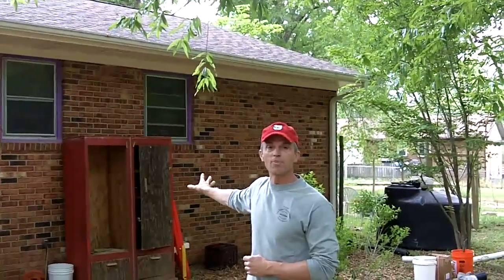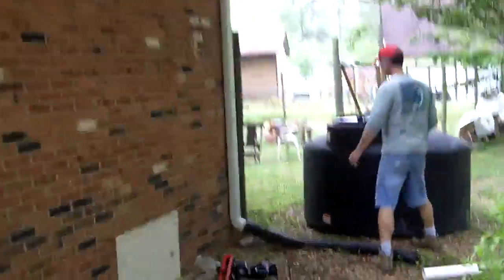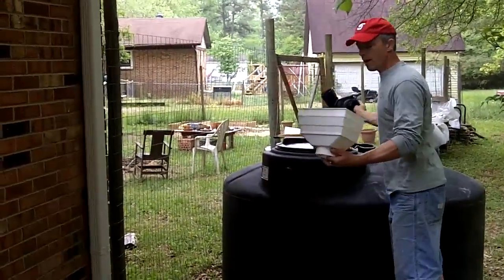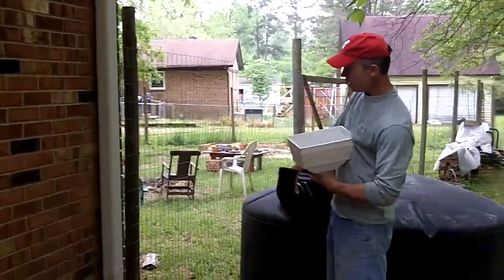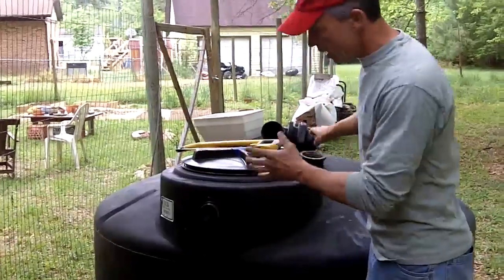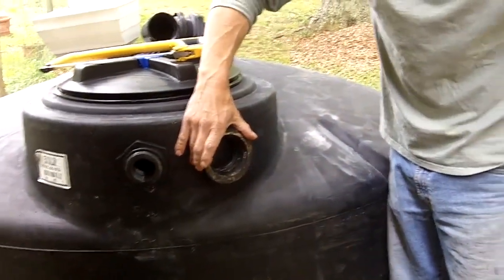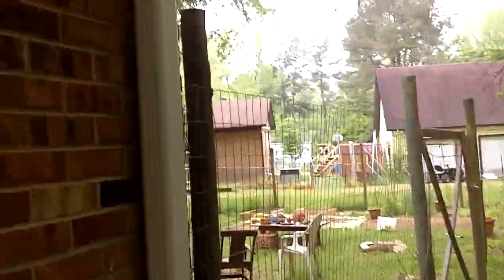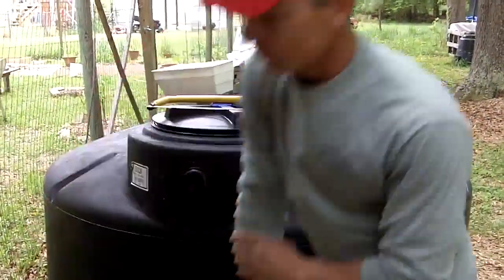Rain Water Cistern Build - Chatham County, NC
Mitch Woodward, NCState University, gives an overview of a rain water harvesting cistern system in Chatham Co., NC